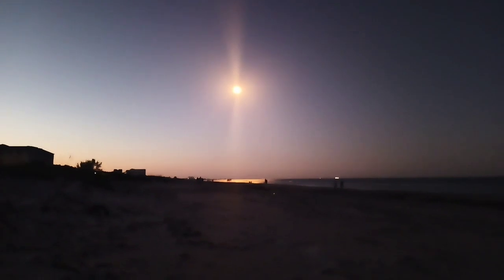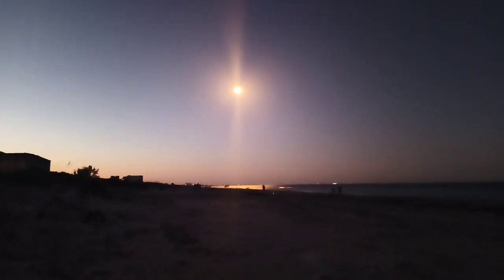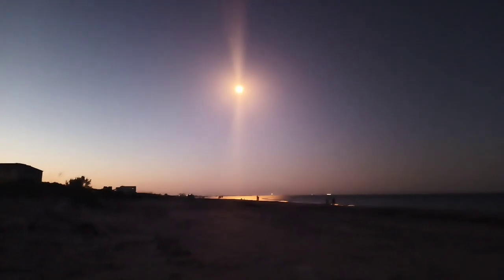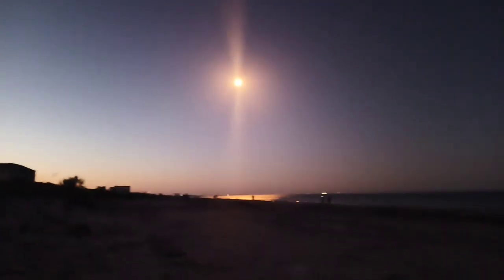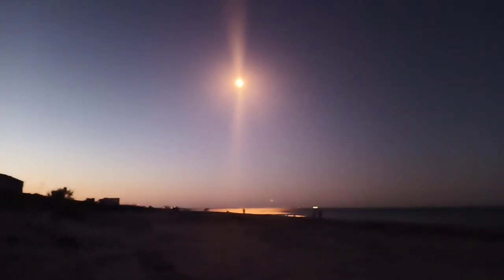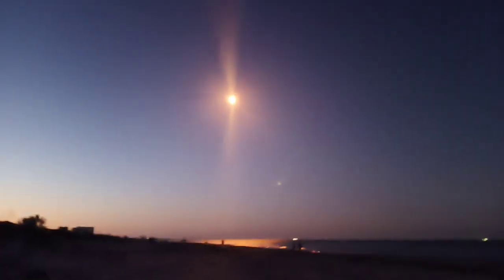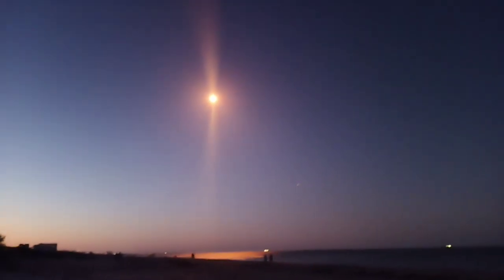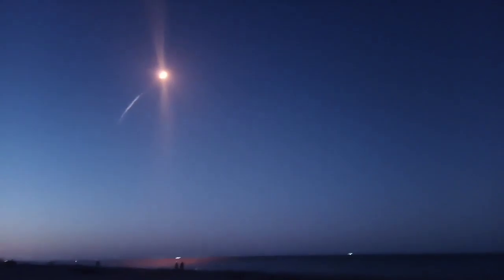Falcon Heavy Launch from the beach